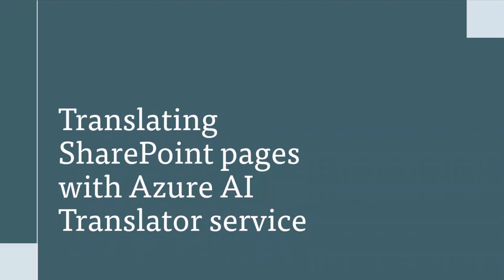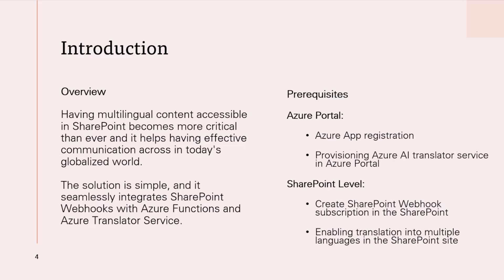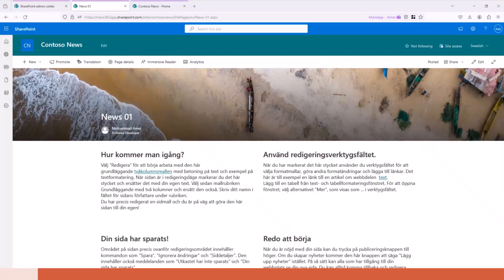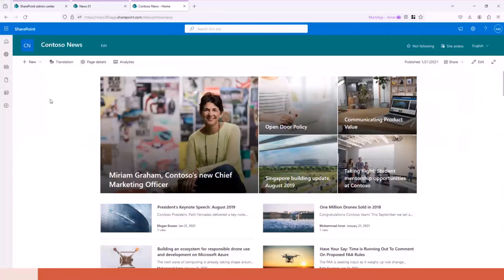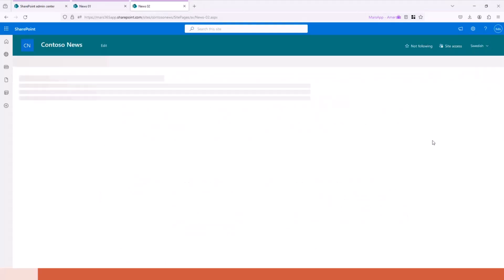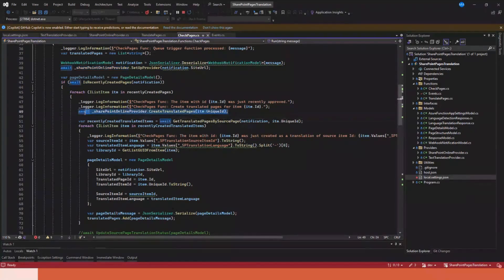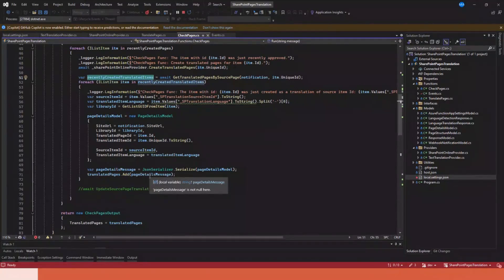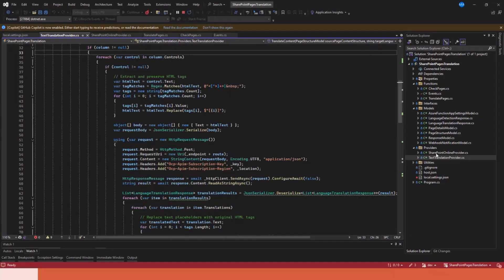Automate SharePoint pages translation by leveraging Azure AI Translator service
📺 Learn about automating SharePoint pages translation by leveraging Azure AI Translator service in this session from the Microsoft 365 & Power Platform community call on May 9, 2024.